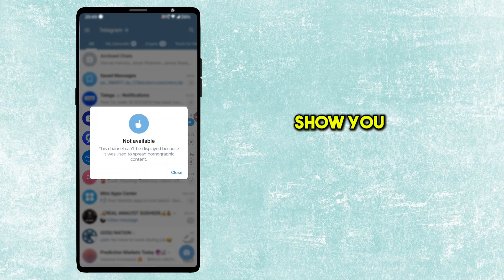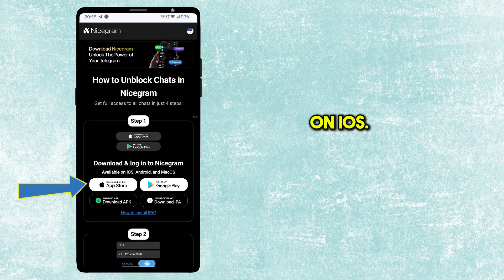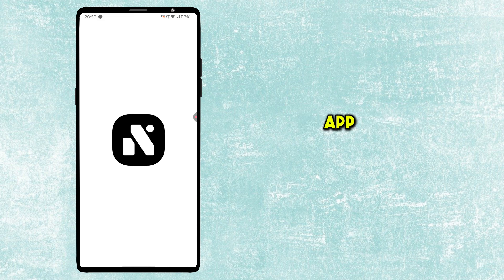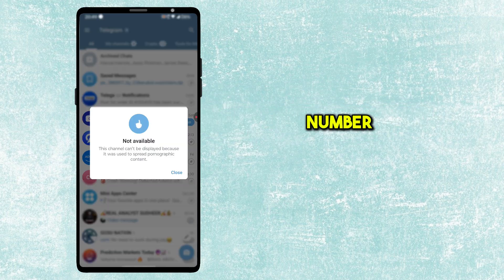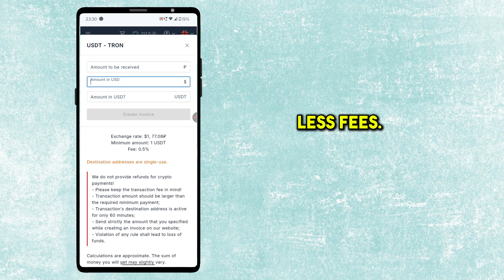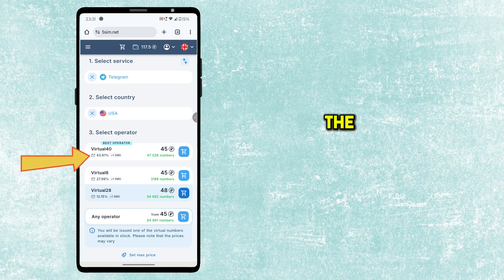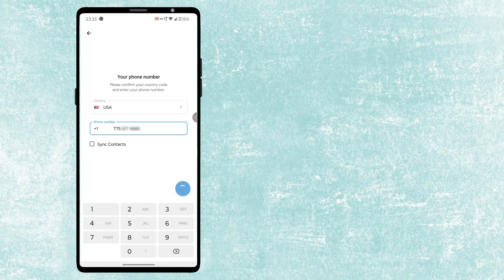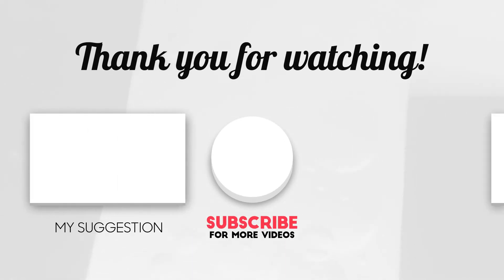2 Ways to Unblock Adult channels on Telegram | Fix "This Channel Can't Be Displayed" (100% Working)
In this video, we’ll show you two 100% working methods to fix the error:
“This channel can't be displayed” on Telegram.

🚀 What you’ll learn:
✅ How to Unblock Adult Channels on Telegram
✅ Method 1: Using the Nicegram app (absolutely free)
✅ Method 2: Using a virtual SIM (low-cost and effective)
✅ Works in all countries
✅ Step-by-step guide — make sure to follow the same order as shown!

📌 Important: Don’t skip any steps. Follow the instructions exactly as explained in the video for it to work.

Virtual Number: 5sim.net